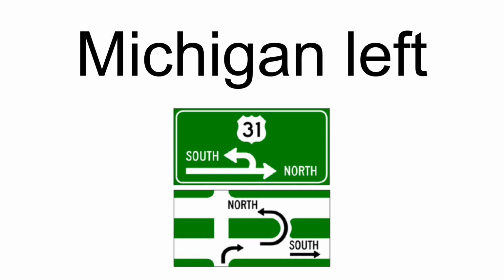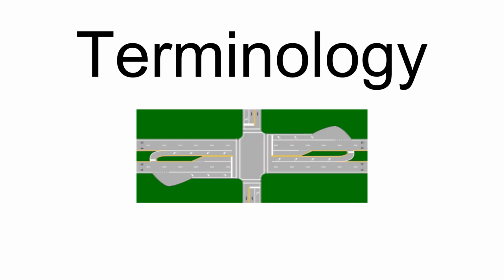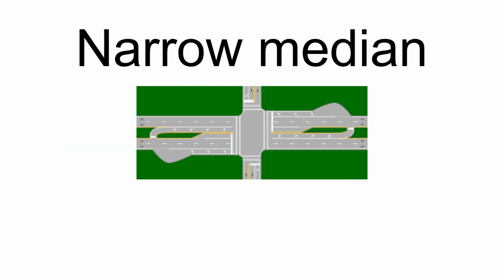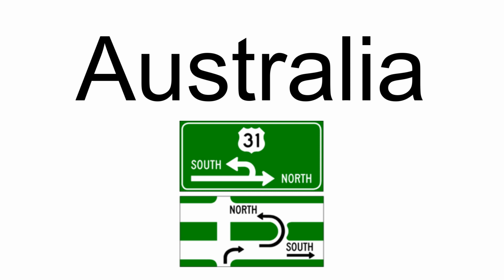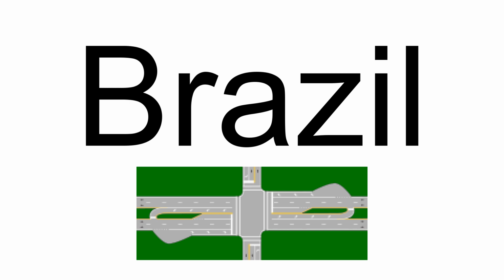Michigan Left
A Michigan left is an at-grade intersection design that replaces each left turn at an intersection between a (major) divided roadway and a secondary (minor) roadway with the combination of a right turn followed by a U-turn, or a U-turn followed by a right turn, depending on the situation.